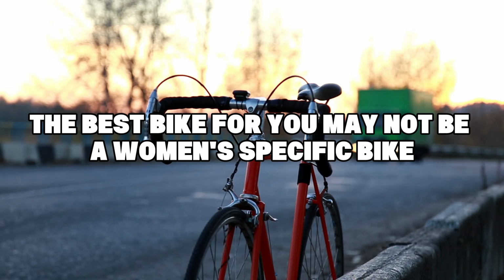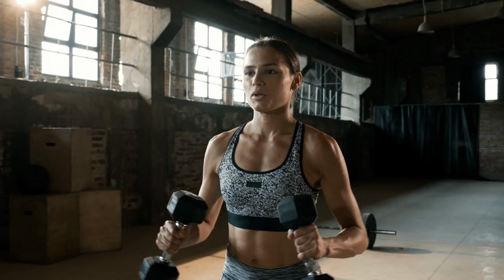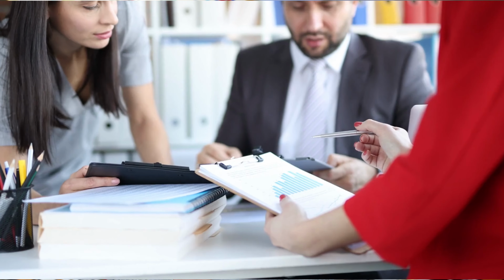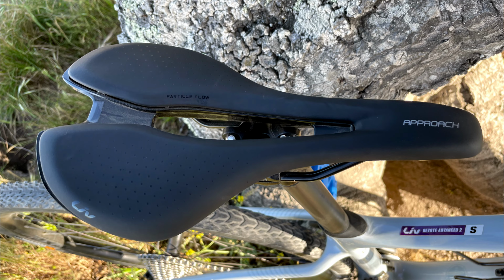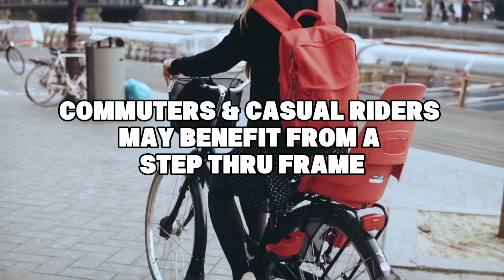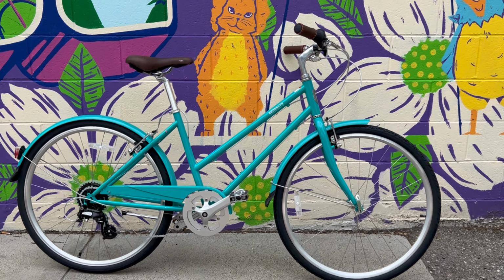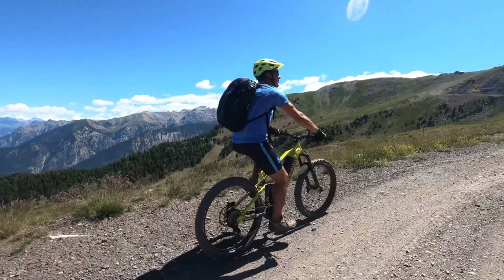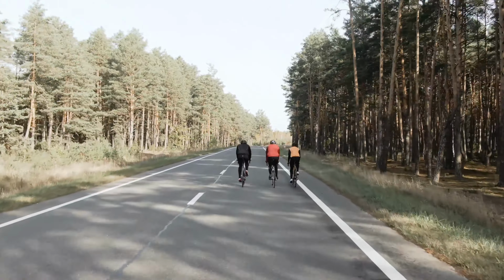Women's Bikes vs Men's (Unisex) Bikes: What's The Difference?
5 things you need to know about women's bikes. ⭐ BEST BIKE SADDLES FOR WOMEN

❤️ Join Kristen & The Femme Cyclist Community

🎙️Listen To The Femme Cyclist Podcast